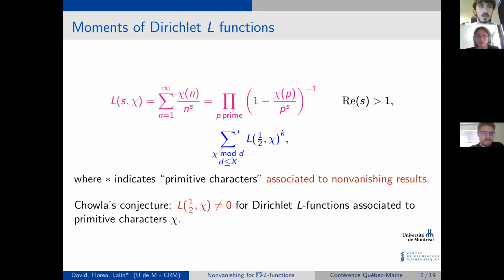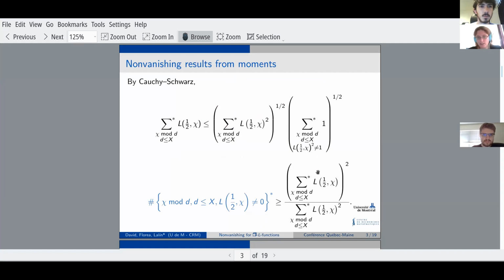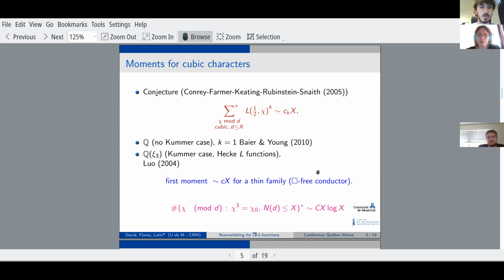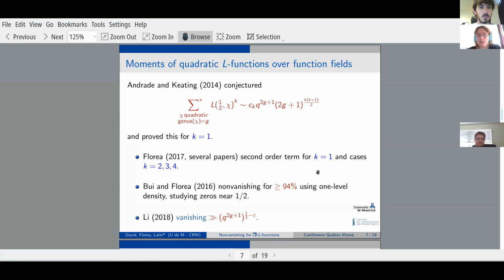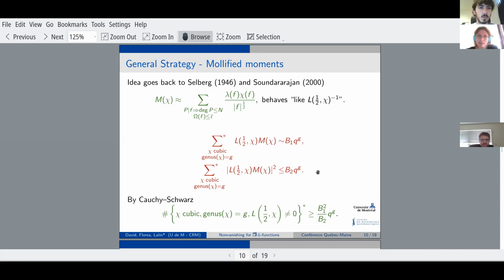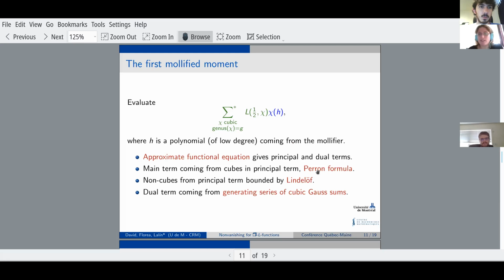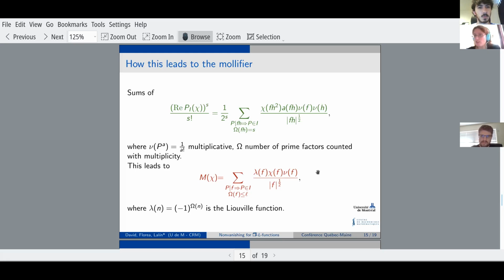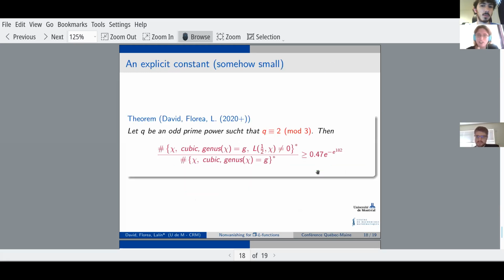Matilde Lalin - Non-vanishing for cubic L-functions